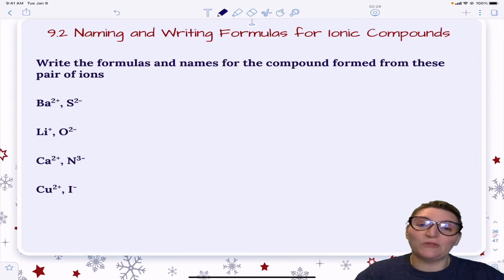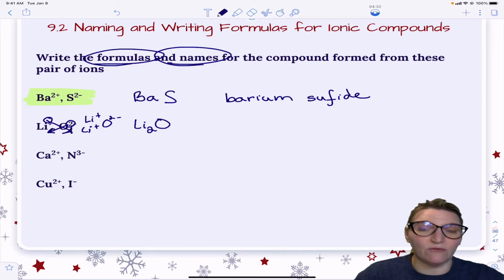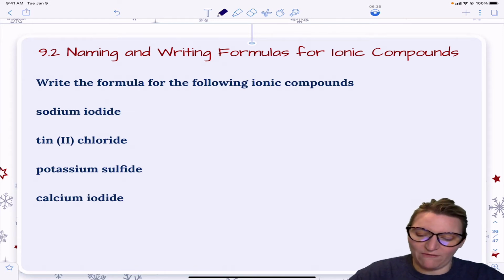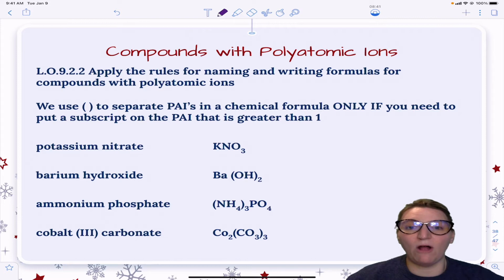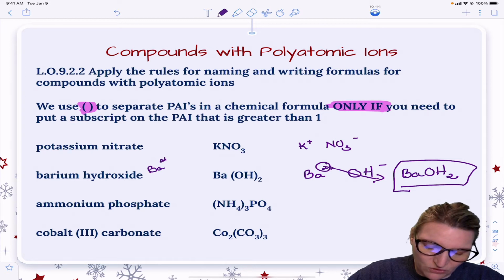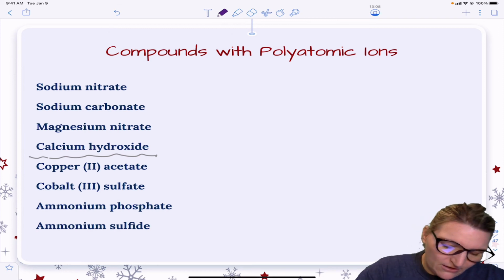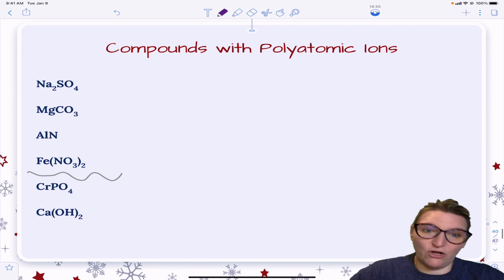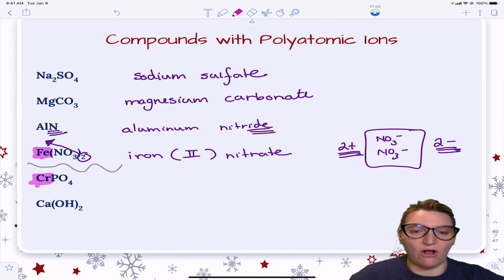7Vid7: Names and formulas for ionic compounds